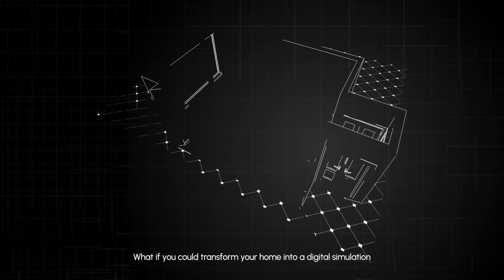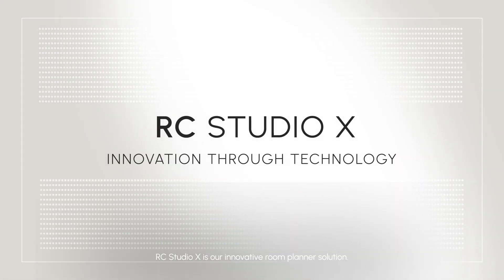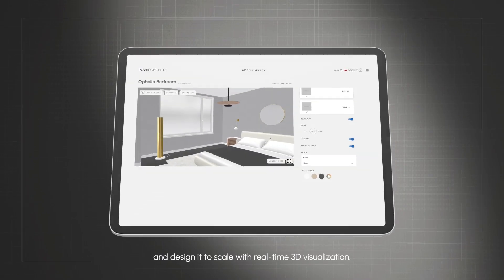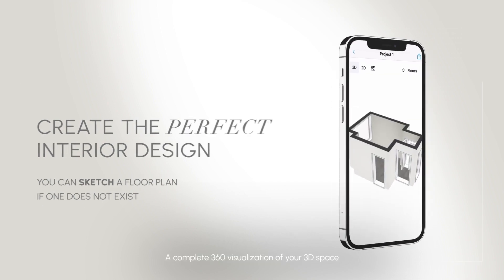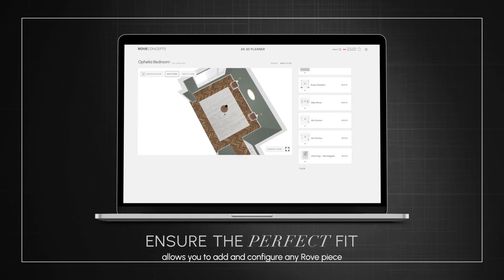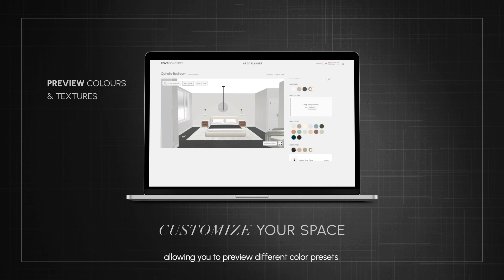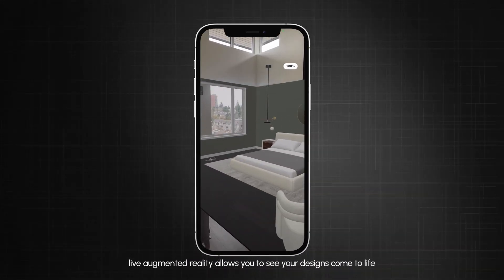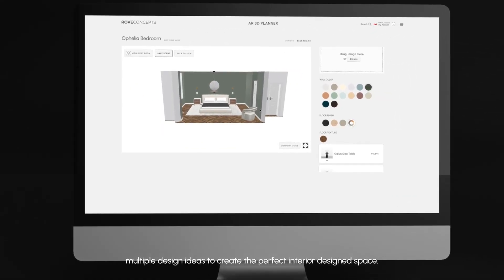Welcome to RC Studio X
What if you could transform your home into a digital simulation, so you can easily create the perfect furniture layout and visualize design ideas for your space?

We created a simple and fast solution to support our members, including professional interior designers. RC Studio X offers an intuitive, personalized and end-to-end design service, at no additional cost for members. With this, you can now design your space to scale with real time 3D visualization.